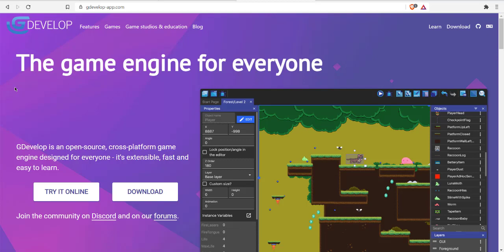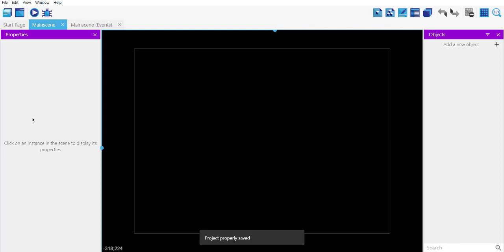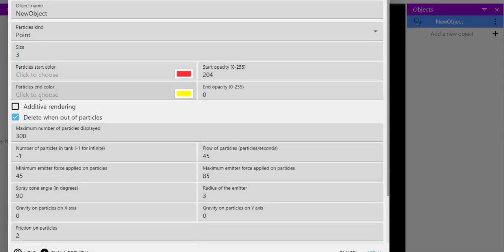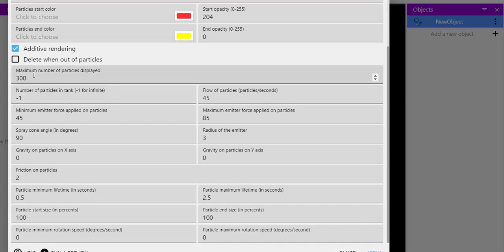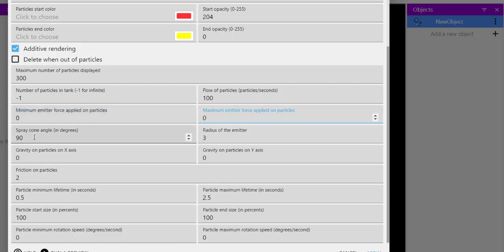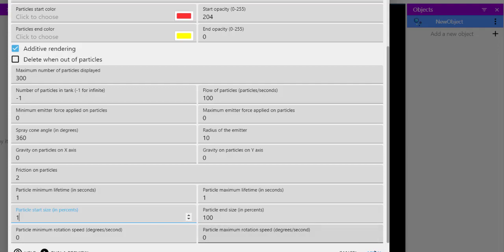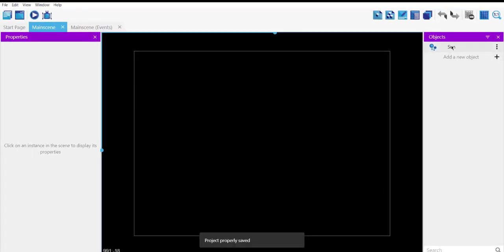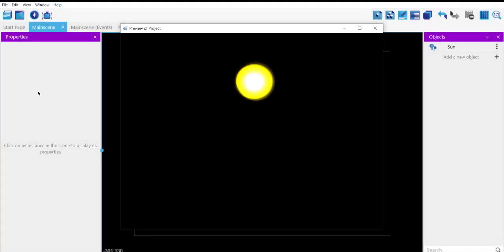GDevelop - How to Create Particle Effect of Sun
Learn How to Create Particle Effect of Sun in GDevelop.